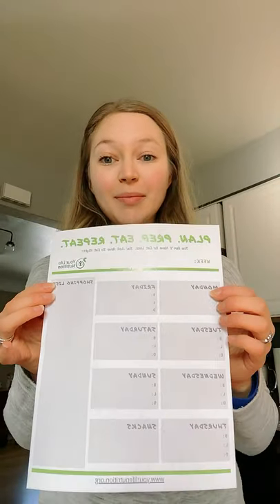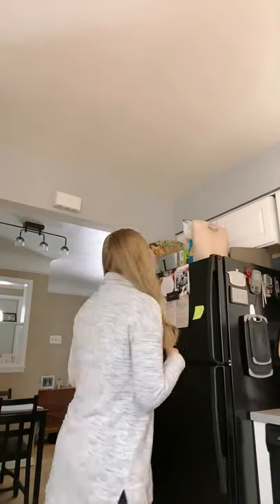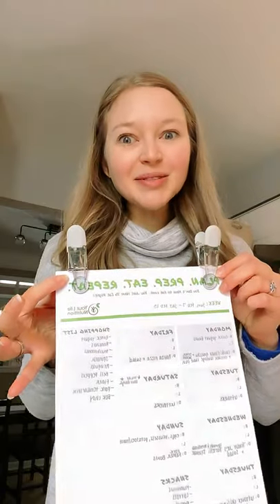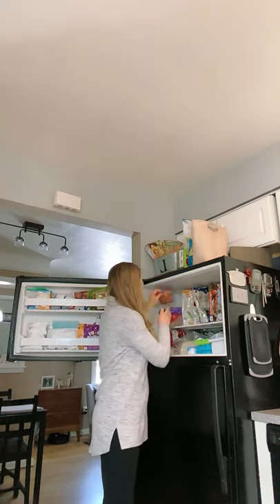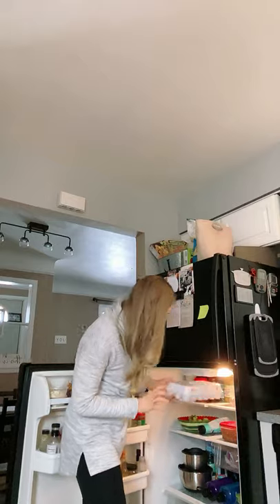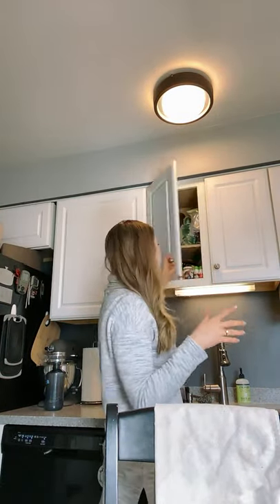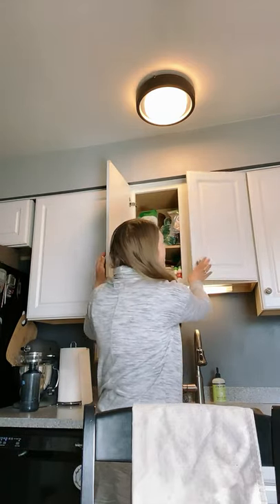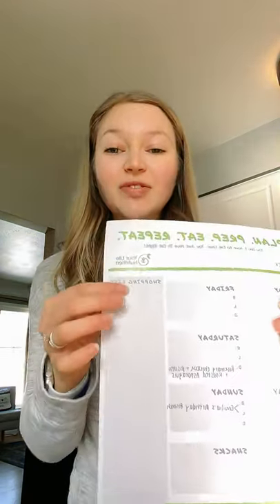Make Time for Meal Planning!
👉🏻Message me if you want a copy of the Weekly Meal Planner!
🙋🏼‍♀️Do you make a meal plan each week?